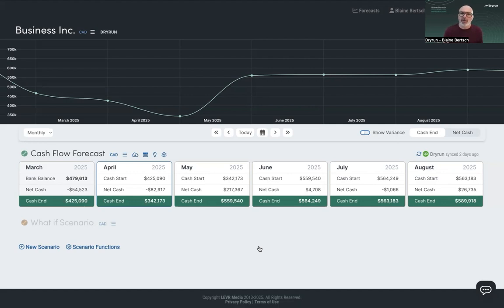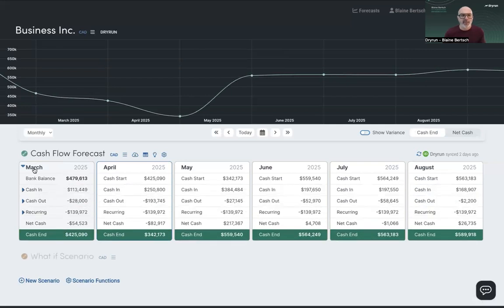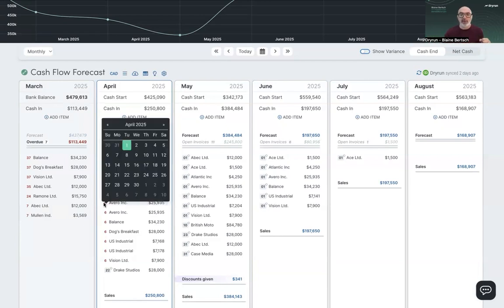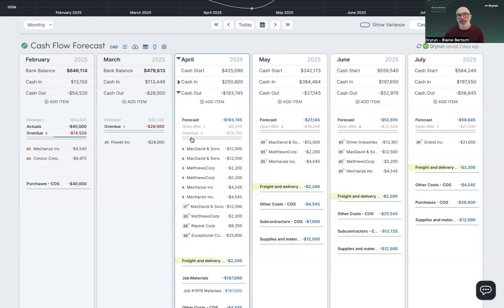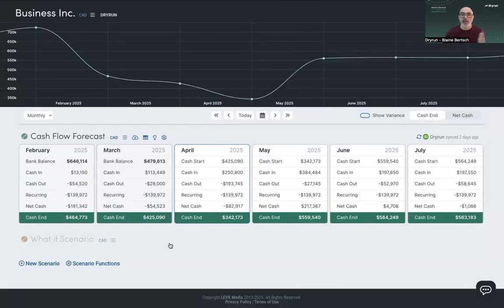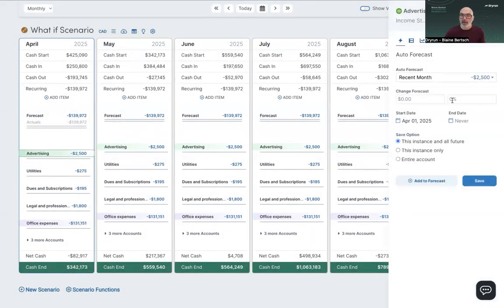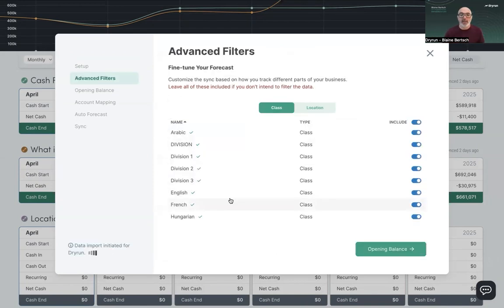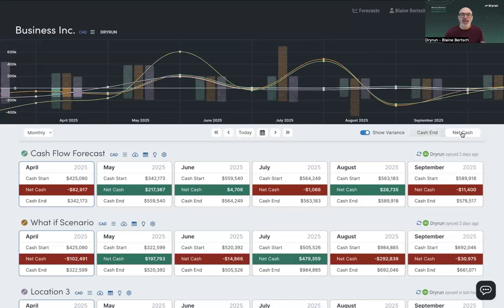Dryrun Cash Flow Forecasting Software Overview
In this quick demo, see how Dryrun helps finance teams move beyond spreadsheets with powerful, visual cash flow forecasting, scenario modeling, and multi-entity support. Whether you're managing complex sales cycles or planning for growth, Dryrun gives you clarity, control, and confidence in your numbers.